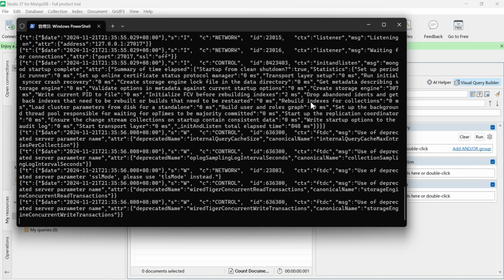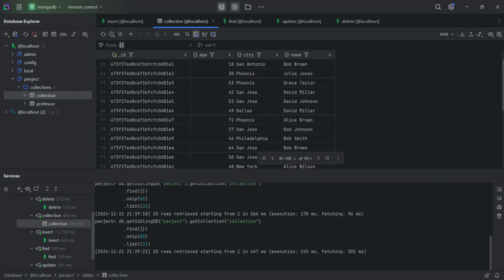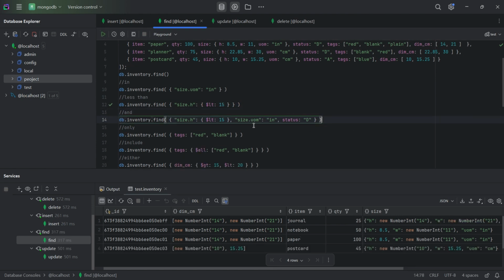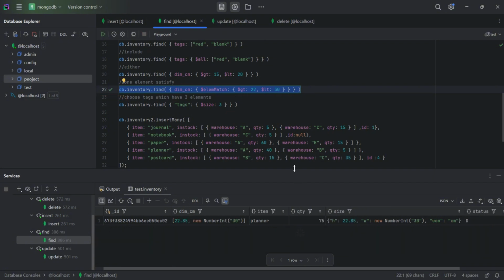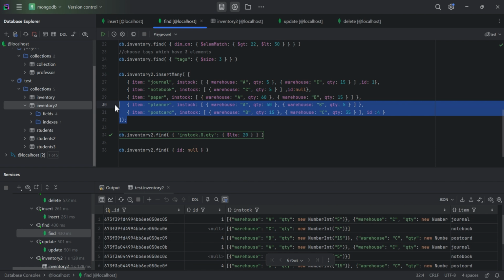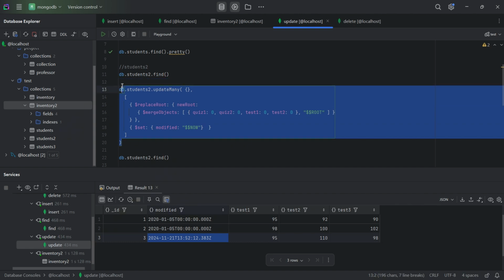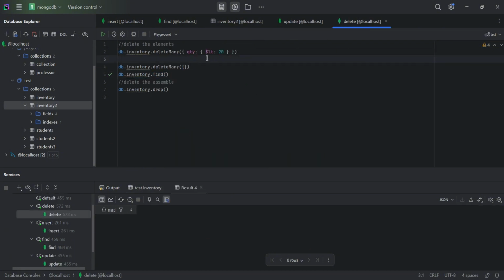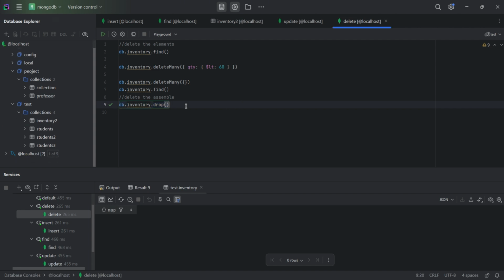AXH SD6103 technical review